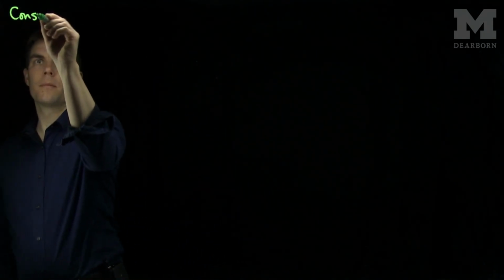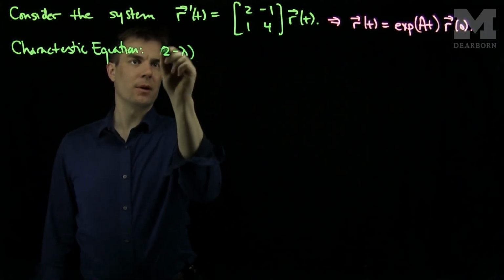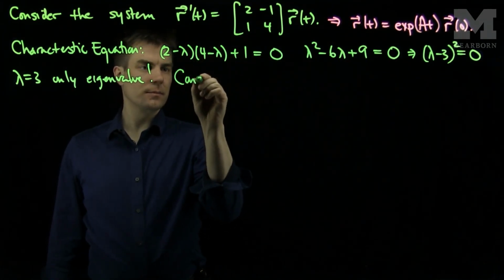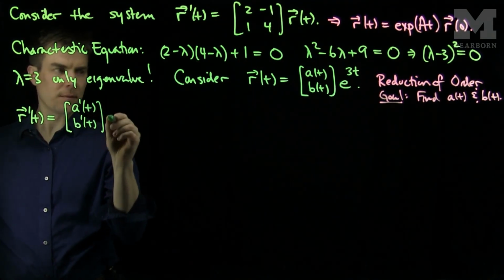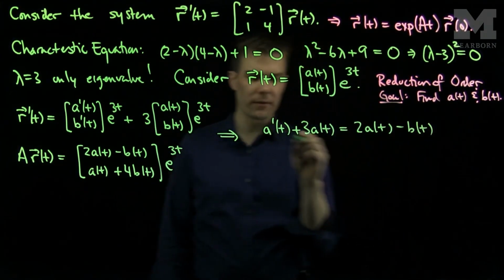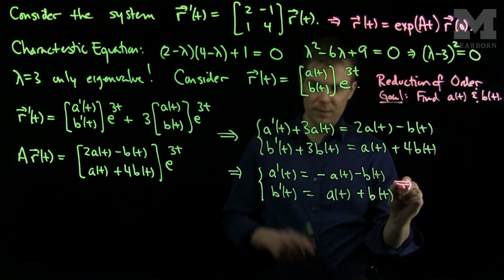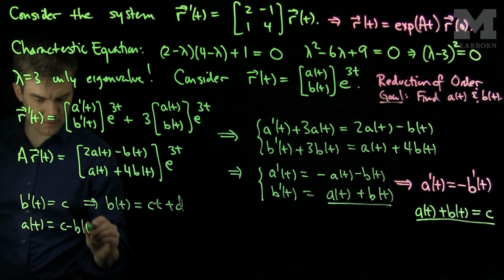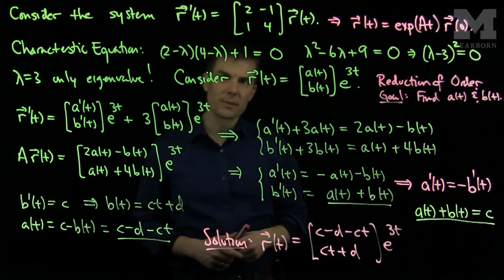Reduction of Order for Repeated Eigenvalues An Example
We give an example of using reduction of order to find the solution to a system of differential equations with a repeated eigenvalue.